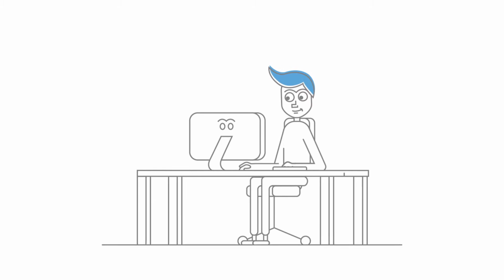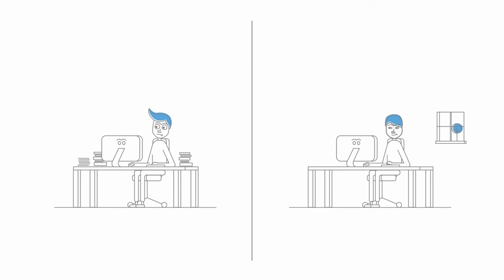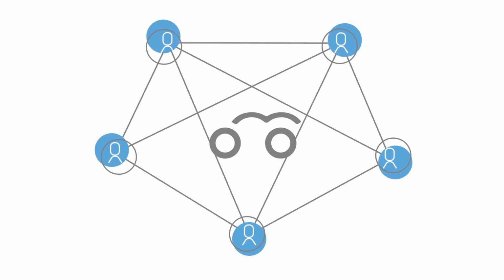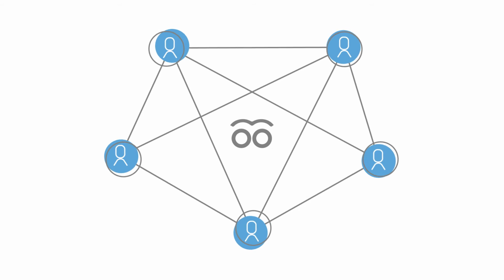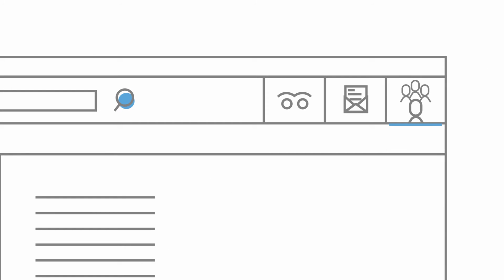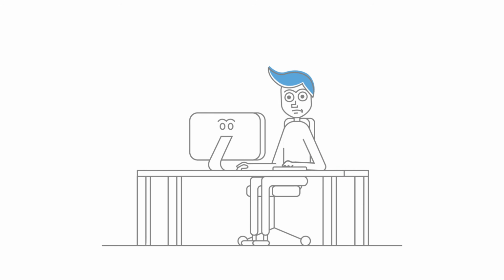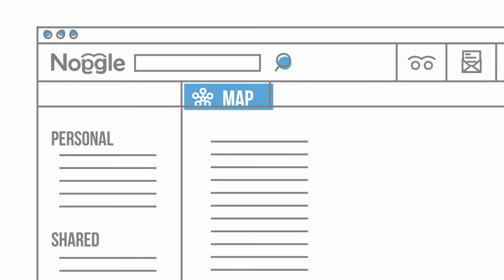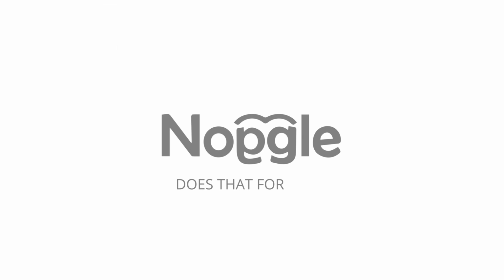Avoid your information and collaborative overload with Noggle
Nogge provides Information Retrieval and Knowledge Management for the Era of Big Data and Cloud. We spend too much time spinning our wheels looking for documents that must be somewhere and not finding them. Today, the information needed is scattered in multiple repositories across different file shares, and no one knows what exists or where it is. Lost time is never found again. Stop searching. Noggle creates a single unified access point to documents, to bring light to the information forest.